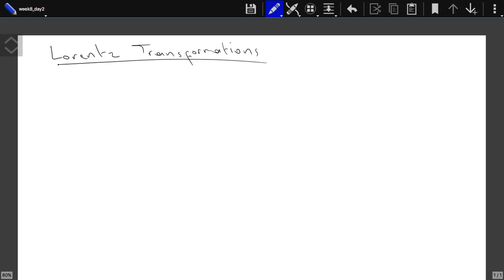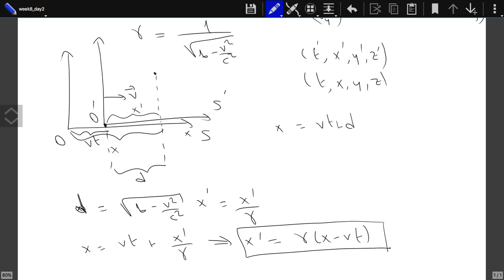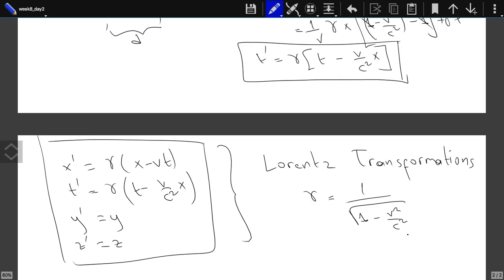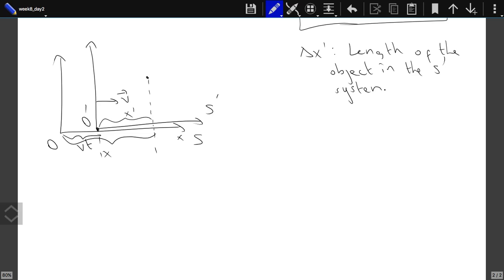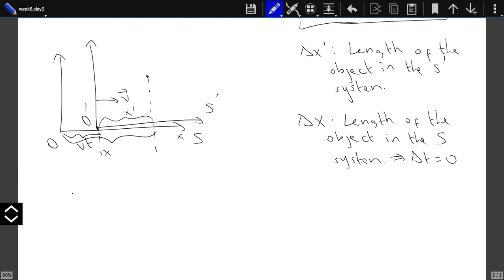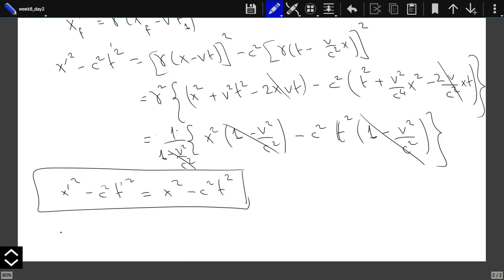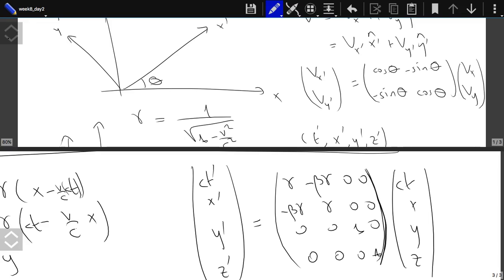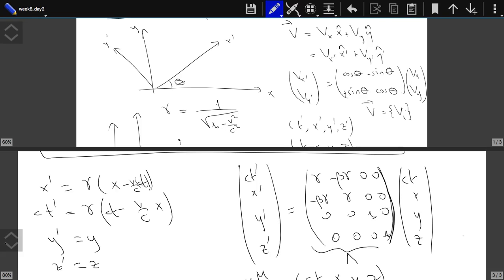20162 Phys332 Week8 Day2 Hour1